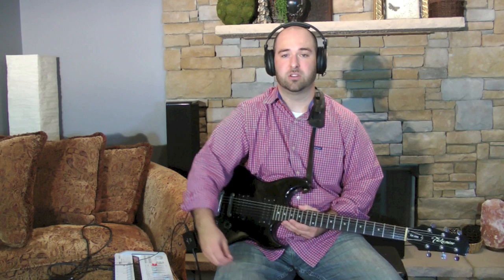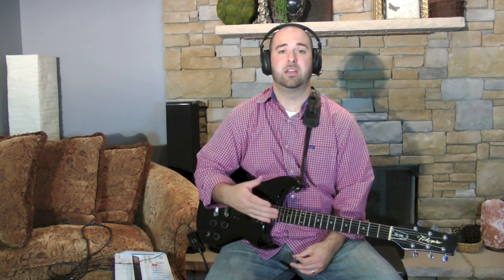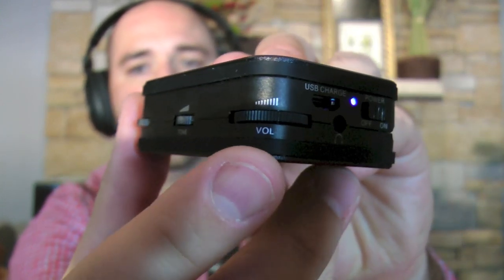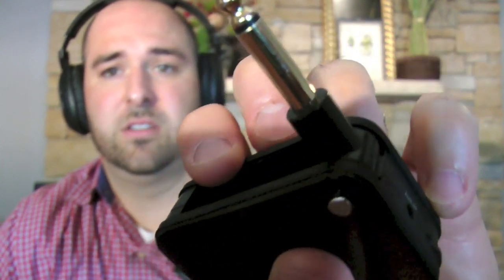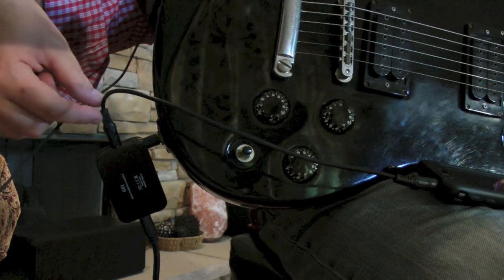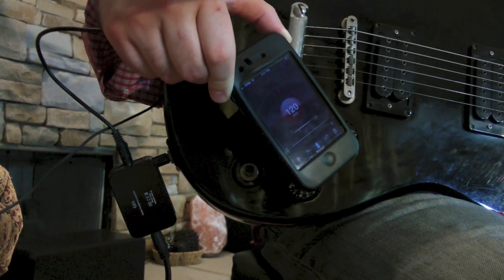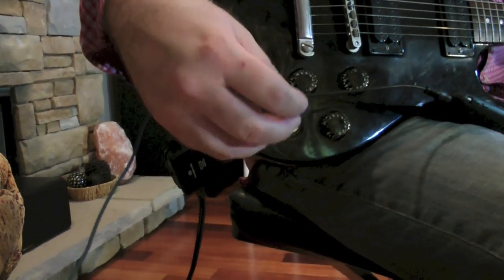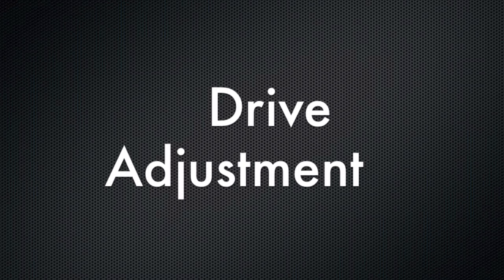Fiio G01 Guitar Headphone Amplifier Review - Preproduction Model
A detailed review of the Fiio Guitar Headphone Amplifier - the G01 - this is a preproduction model.  Fiio is in the process of tweaking the final production on these amplifiers and they should be on the market soon. If you have any questions or comments, please do leave them on the video as your feedback will likely drive any final changes to the amplifier!

A couple of notes - some of the hiss you hear in the sound samples I've included are likely a byproduct of the guitar I was using - I was incorrect in what I said - this guitar is actually about 25 years old!!!  My how time flies!  As far as I know, the original pickups and electrical components are still in the guitar - so you'll notice at times there's a hiss, but it goes away - I'm pretty sure that has to do with the connection where you plug in the G01.

As you'll find when you watch the video, I really did enjoy using this product.  It's a nice combination of functionality and features.  Depending on the price (which I'll update here when I can confirm it), this could be an extremely hot item once it's released.  There's very few, affordable headphone amps for use with guitars and this could fill the void nicely.

Pros:
- High quality build
- Cool drive (metal) effect
- Tone allows you to "electrify" or cool down your guitar sound

Cons:
- Drive can become blaring and bass can be overpowering when turned up
- Layout could be improved - I'd like to see the volume and power switch on top of the unit
- I'd almost rather see a cord that connects to the G01 rather than the plug that flips out from the side - just not a fan of having something hanging out of the guitar connection, but it seems to do alright anyways

I'll be uploading another video when more information is released, but in the meantime, please enjoy this and leave your feedback.  Also, share this on Facebook, Twitter, etc!